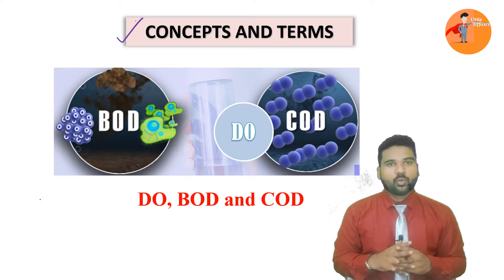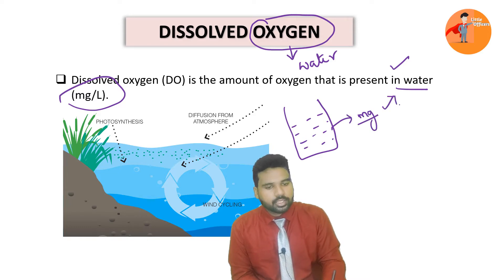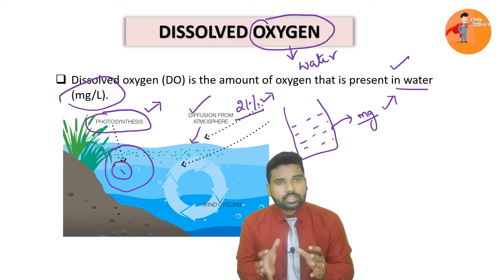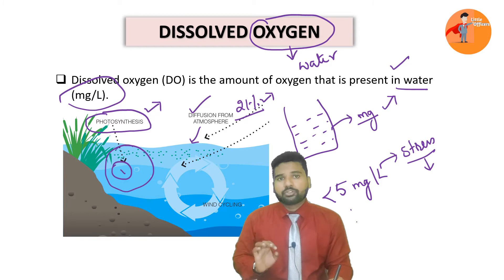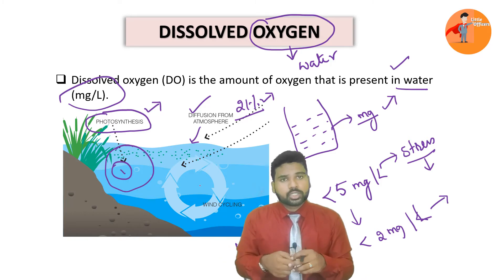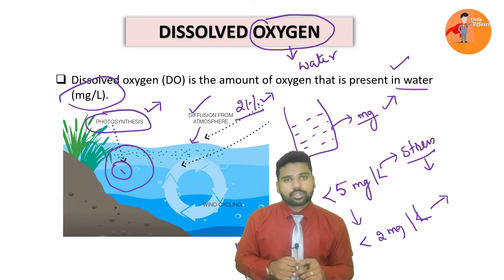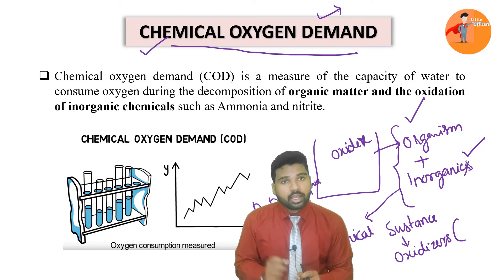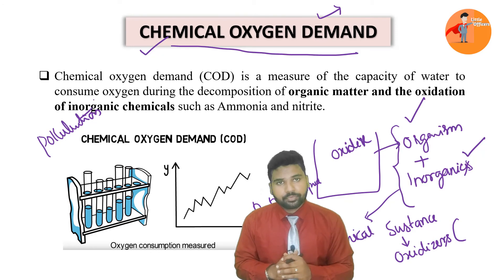DO & BOD and COD | Environment concepts | Water Pollution Measurement | UPSC/CSE/PCS/IAS/IPS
Hi students,
In this video DOvsBODvsCOD is explained for a better understanding of WaterPolltuion under Environment for UPSC/PCS examinations. Hope you will appreciate the content.

You can also give us feedback by commenting below.

UPSC IAS Syllabus
UPSC Syllabus
UPSC Online
UPSC Exam
CSE 2022
UPSC 2022
UPSC Preparation
UPSC Motivation
UPSC Online
Crack IAS
Crack UPSC